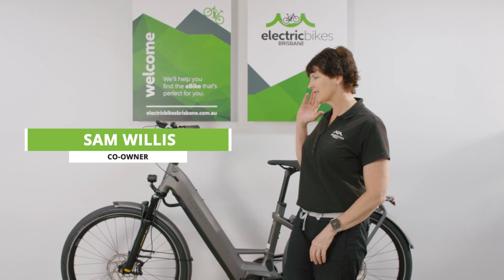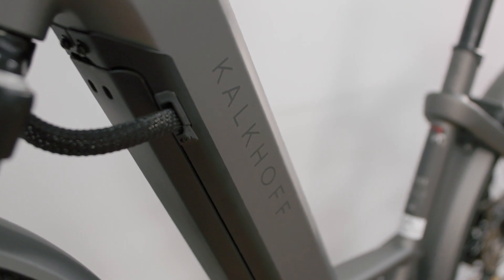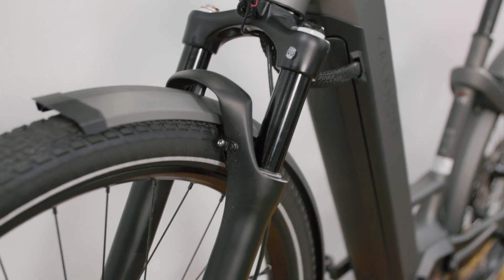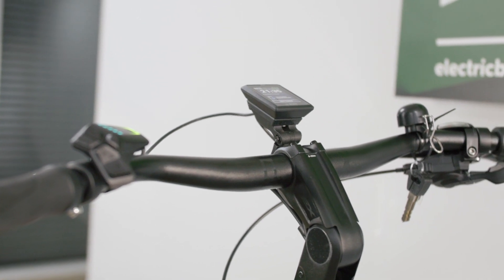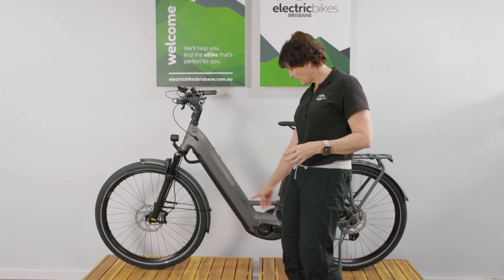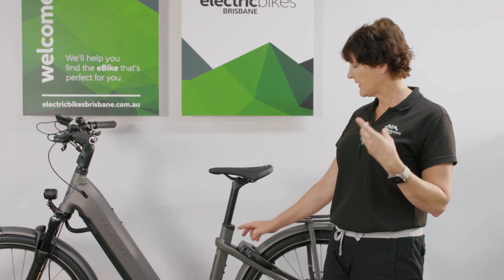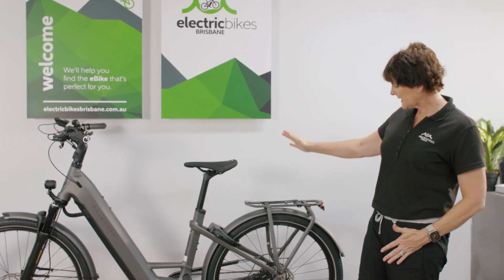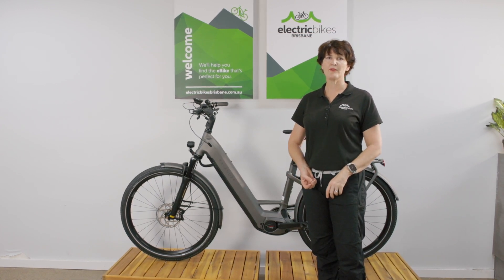Kalkhoff Endeavour 7.B Move+ EBike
The Kalkhoff Endeavour 7.B Move+ ebike is the top-of-the-range model in Kalkhoff's highly regarded E-Trekking range. With its premium spec, strong Bosch CX motor with Smart System, big 750Wh battery and 170kg load rating this is a tough, capable machine for long distance touring and commuting that represents excellent value for money.

See this link for more information...